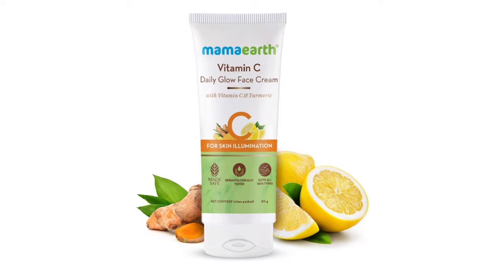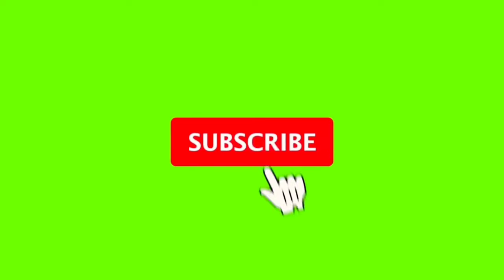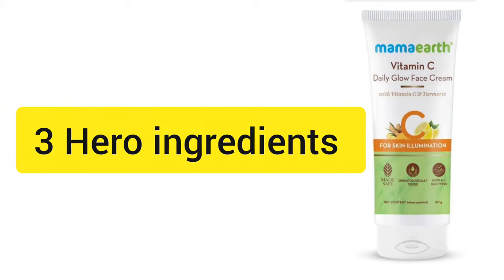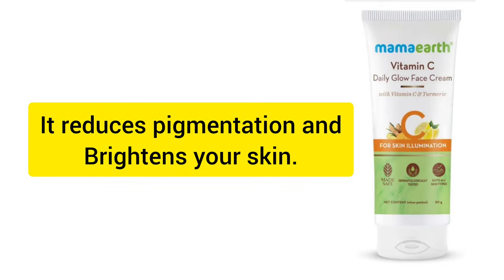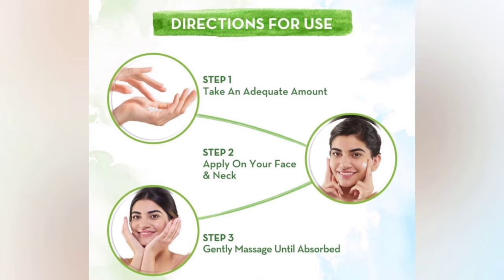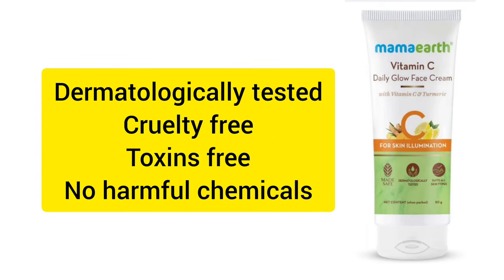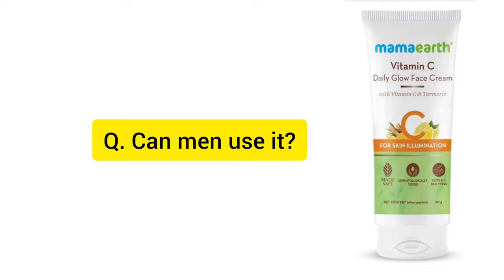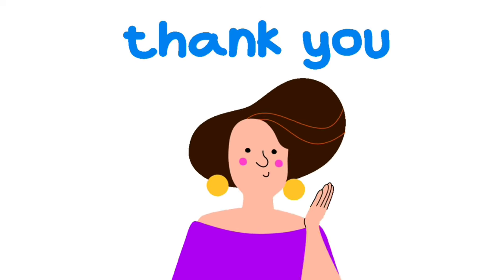❌️നിങ്ങൾ ഇത് ഉപയോഗിക്കുന്നവരാണോ❓️non-sponsored |mamaearth Vitamin C Daily Glow Face Cream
diagnosis, treatment or medical advice. Information on this channel should not be considered as a substitute for advice from a qualified dermatologist. Please consult with a physician or dermatologist regarding any medical or health related diagnosis or treatment options.